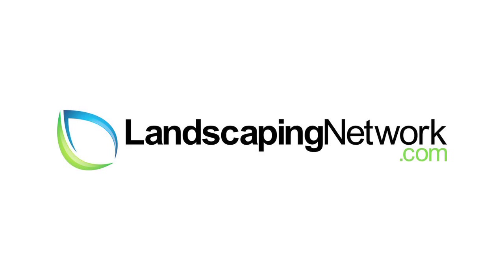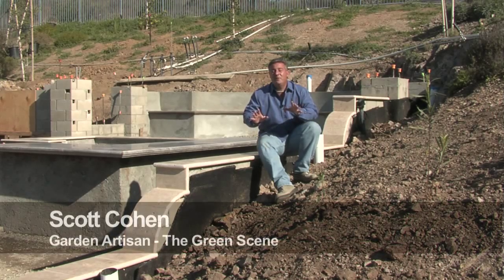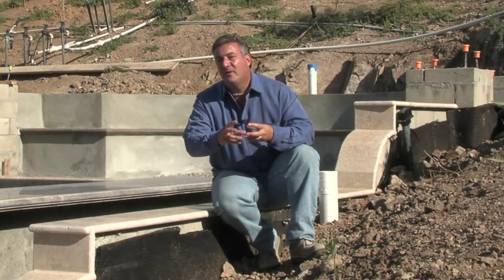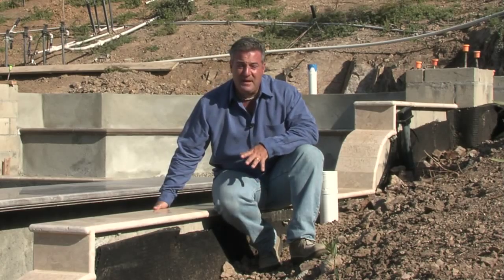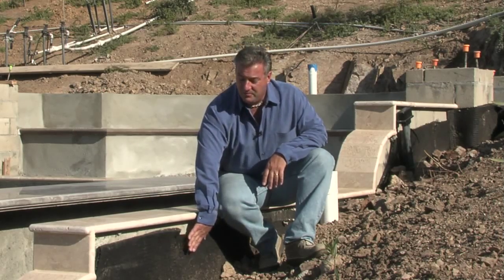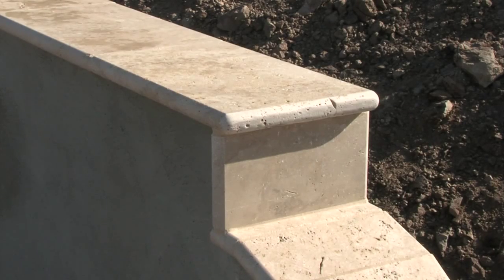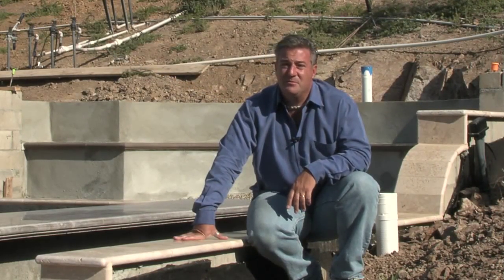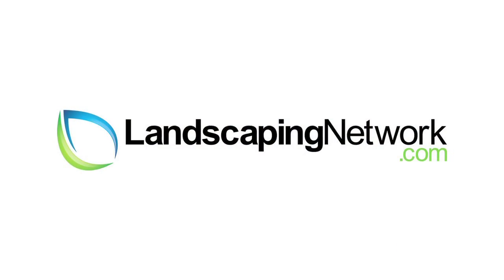Retaining Wall Installation Tips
See how retaining walls made of cinderblock topped by travertine can be used to add structure and beauty to a sloped landscape. Get tips for waterproofing the walls, drainage, and adding decorative accents.